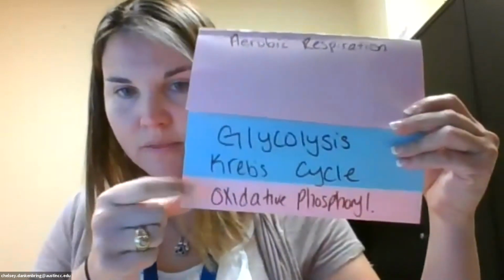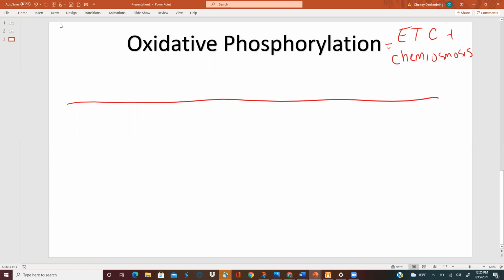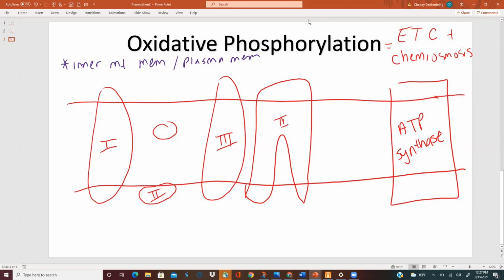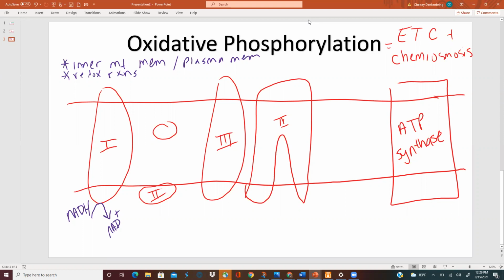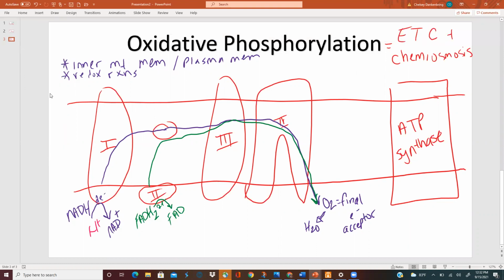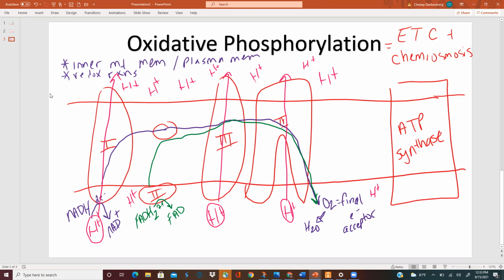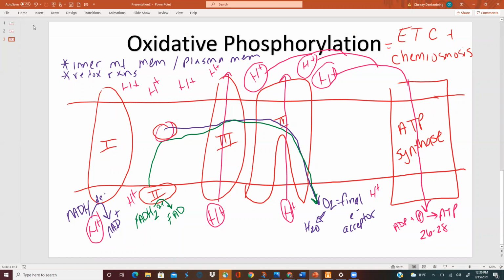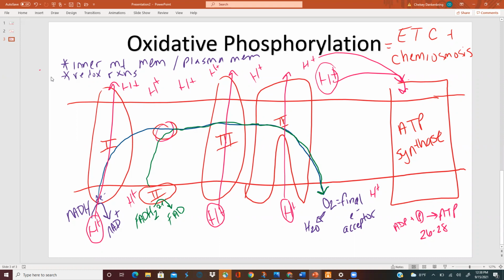Aerobic Respiration Step 3: Oxidative Phosphorylation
This video talks about the final step of Aerobic Respiration, which is Oxidative Phosphorylation. This step has two important components that are linked and that is the electron transport chain and chemiosmosis.